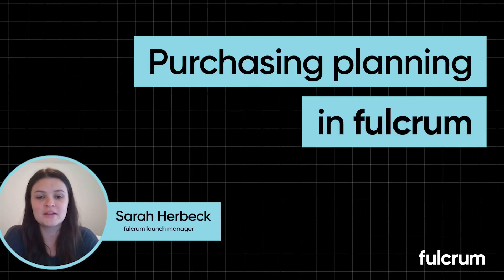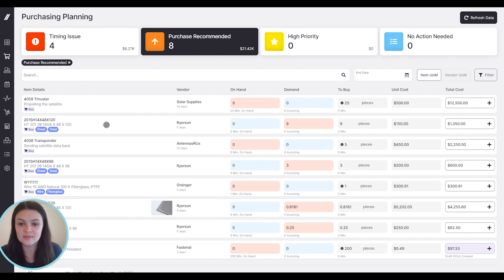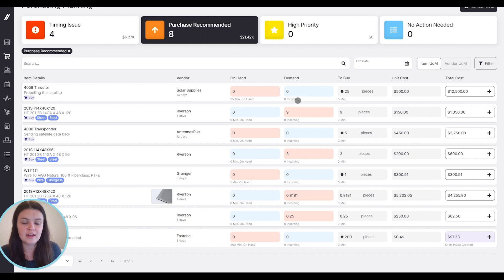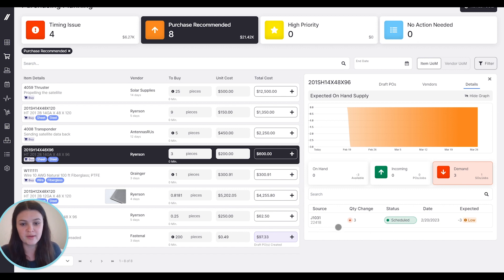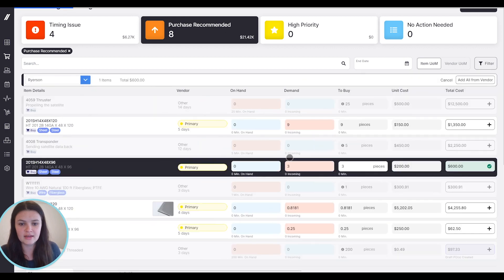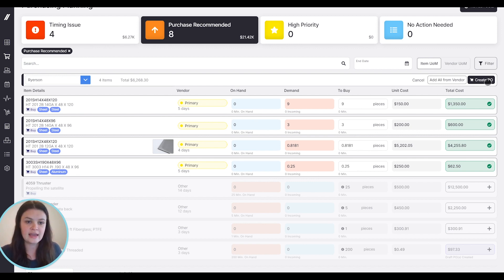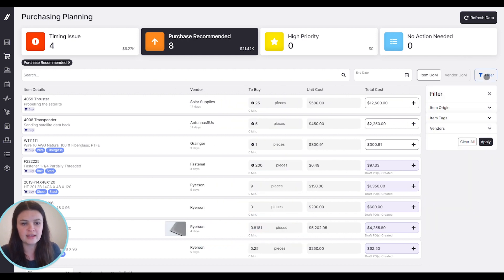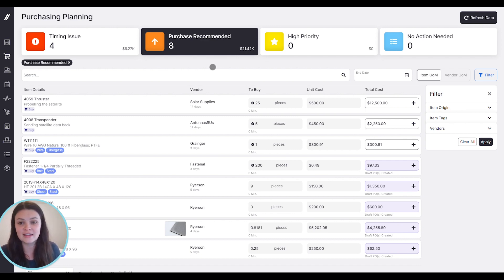How Fulcrum's Purchasing Recommendations Make Purchasing Materials Easy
Fulcrum launch manager, Sarah Herbeck, takes you through the Purchasing Planning feature in Fulcrum. Learn how our software can provide live purchasing recommendations, help identify timing issues, and adjust demand or inventory levels in real time.

0:16 Purchase Recommended page
0:59 Demand and inventory details
1:27 Draft Purchase Orders
1:40 Create a Purchase Order
2:20 Timing issue, search, and other filters
2:40 Purchase recommendations and scheduling
2:55 Learn more about Job Tracking and manufacturing Inventory